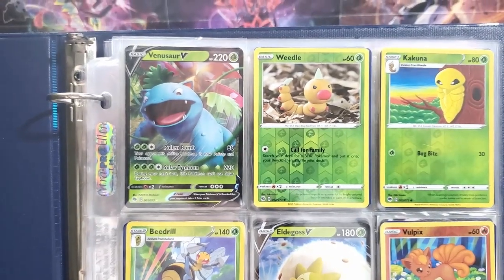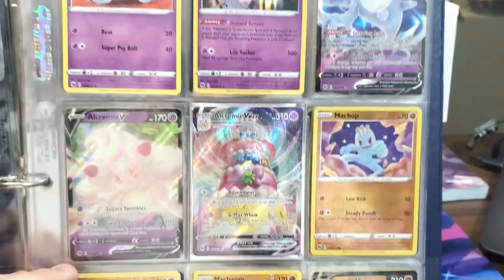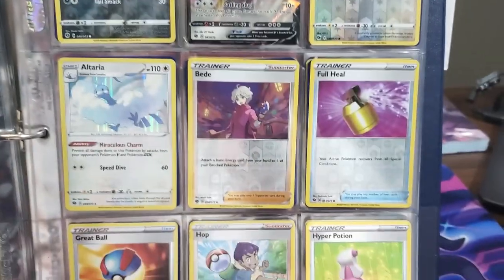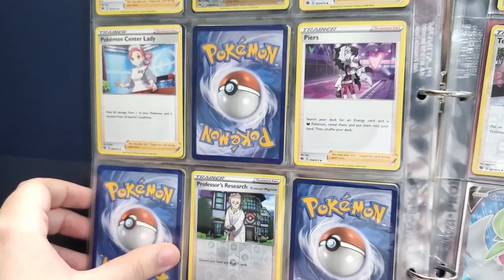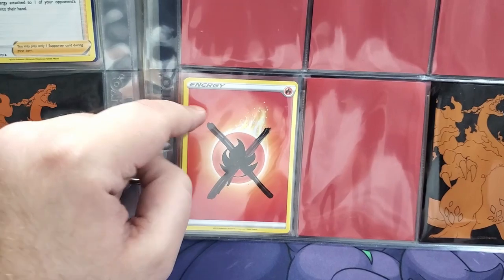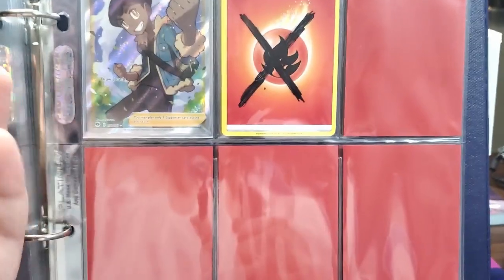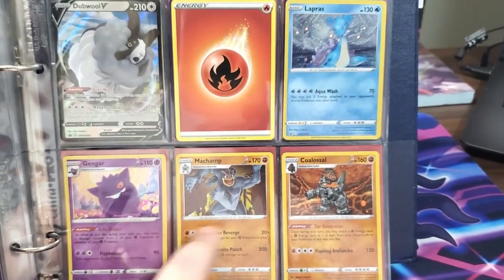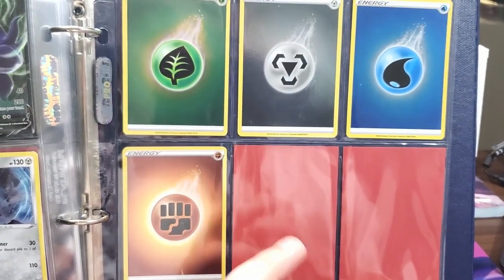Completing the Known Set of Champion's Path! +50 Code Card Giveaway!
Heya friends! We finally got all the cards from number 1 to number 73 in the Champion's Path, lets take a look at it together!

If you want to get your hands on 50 free Champion's Path code cards, comment codecards below and you'll be entered into a draw for Monday December 21st!